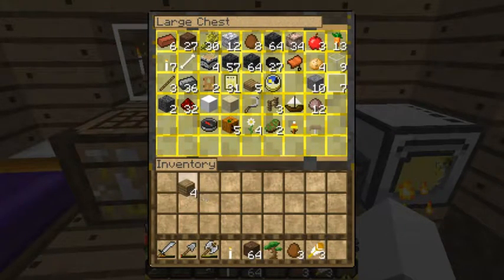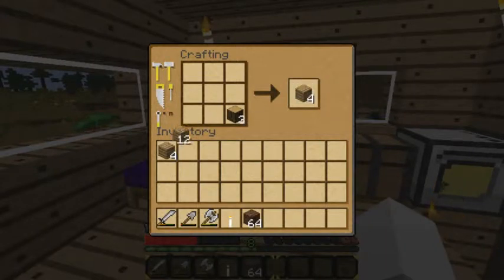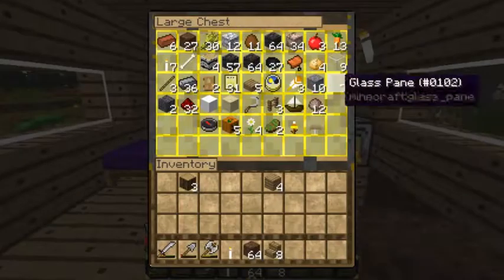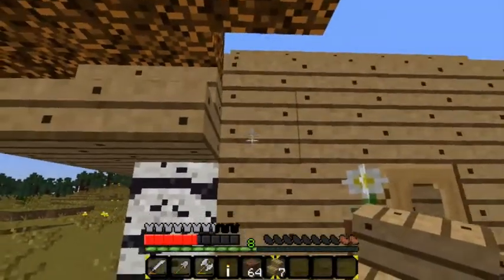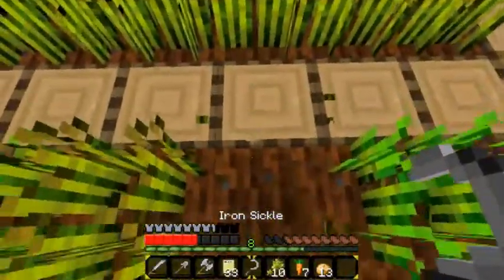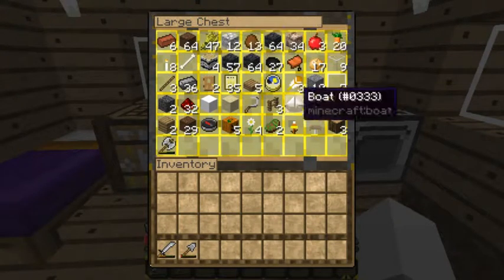Kirkklan plays Minecraft #89 "Lemon Drops"